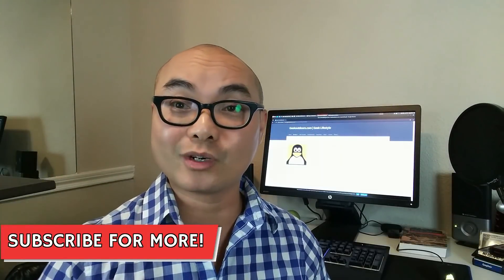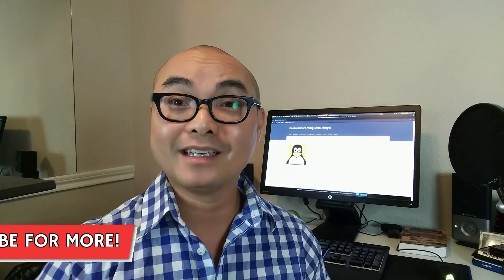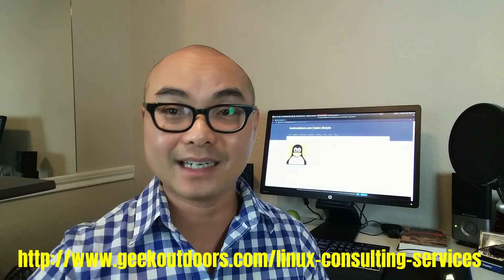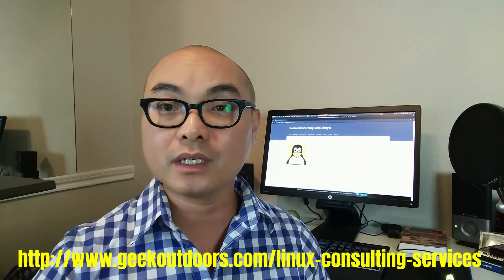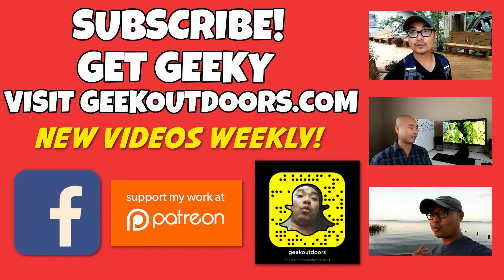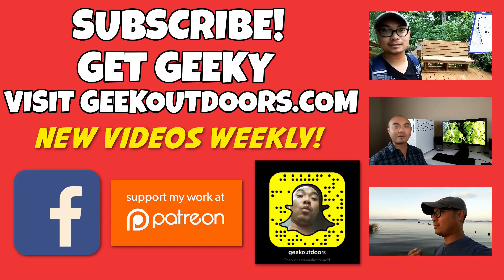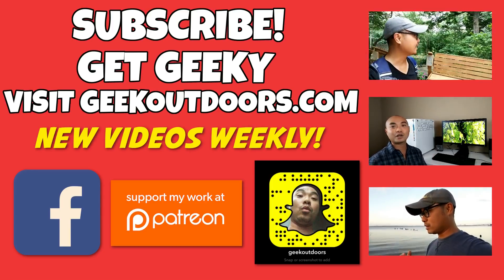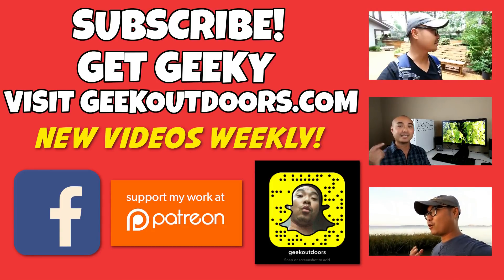Linux Consultation With Geekoutdoors! (For Newbies or Super Fans) Geekoutdoors.com EP583